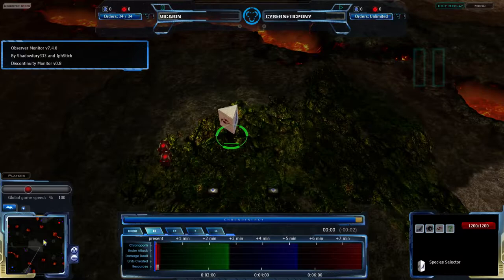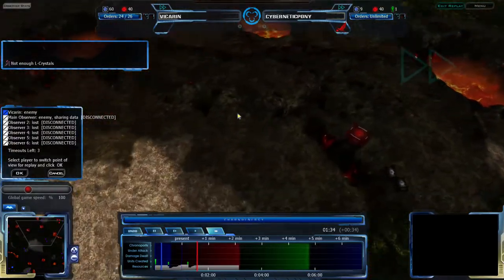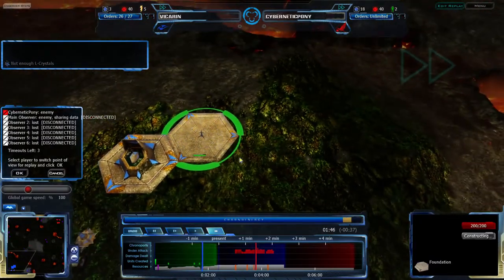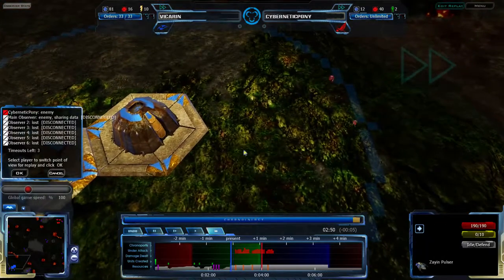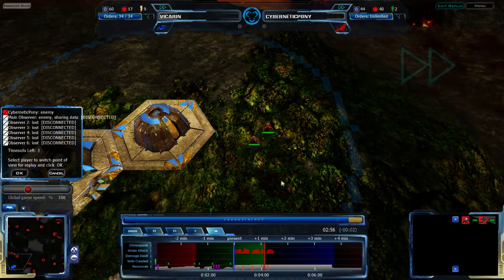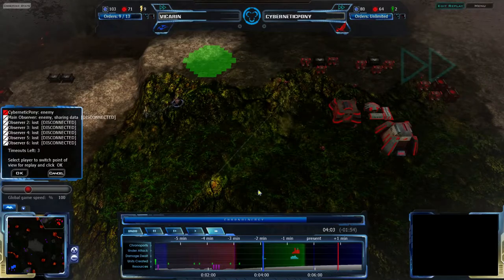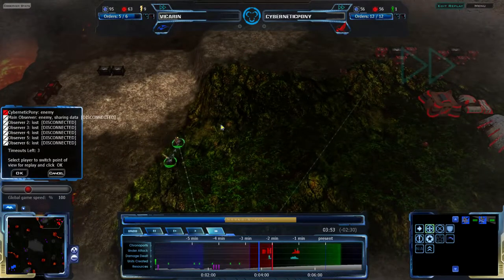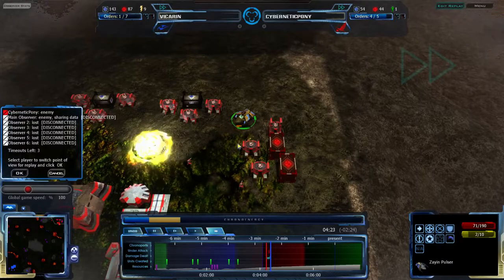2013/12/07: Vicarin(V) vs CyberneticPony(C) on Act Natural - Achron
Vicarin! Let's see how CyberneticPony plays against him, this seems like it will be a good match.

Achron v1.6.0.0
Vicarin(Vecgir) vs CyberneticPony(CESO)
Map: Act Natural v1.7.0

Highlights (may be spoilers):
2:25 CyberneticPony attacks with his scouts, and Vicarin soon responds to defend
3:33 Vicarin gets an early Zayin Pulser to defend, which may jeopardize his economy
6:28 Vicarin attempts to harass with his Zayin Pulser supported by a Foundation
9:31 CyberneticPony gets Chronoporting and a pair of Twin MARs to go with it
10:56 CyberneticPony sends back the Twin MARs
11:50 Vicarin finds CyberneticPony's Twin MARs and tries to kill them
13:55 CyberneticPony teleports the Twin MARs right past Vicarin's forces, which are hunting for them
14:56 Vicarin's forces get distracted by CyberneticPony's expansion and can't defend the main base
16:35 Vicarin manages to stop CyberneticPony's forces, but is it too late?
19:00 Vicarin continues destroying CyberneticPony's expansions
21:04 Vicarin starts to rebuild his base